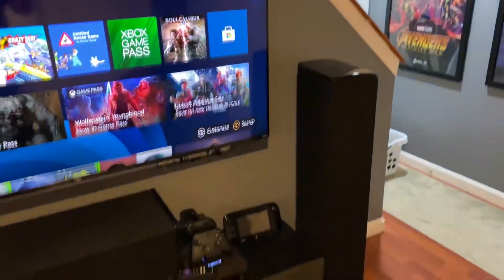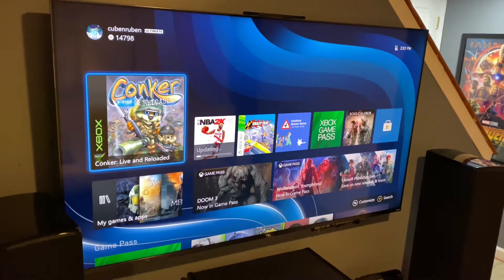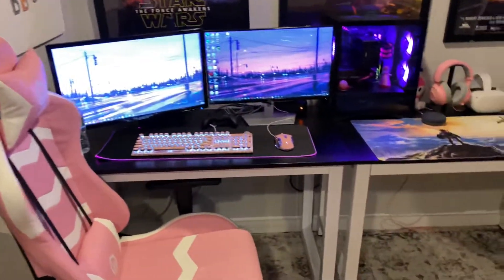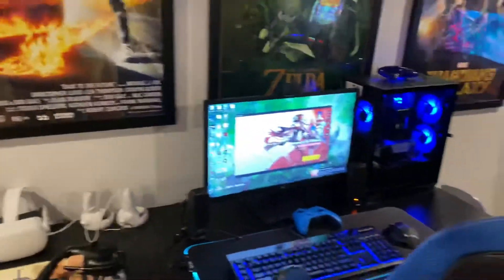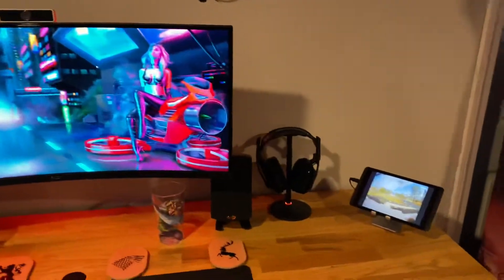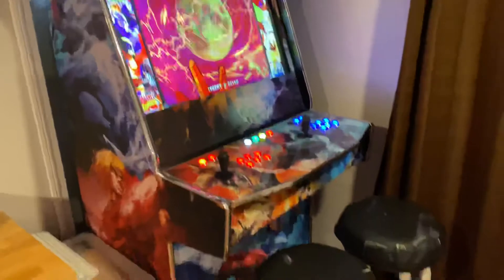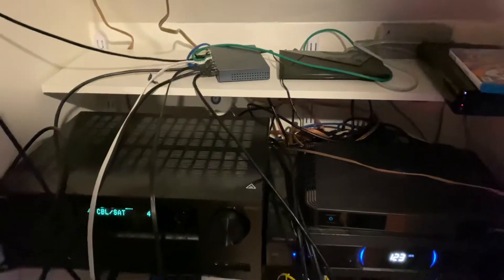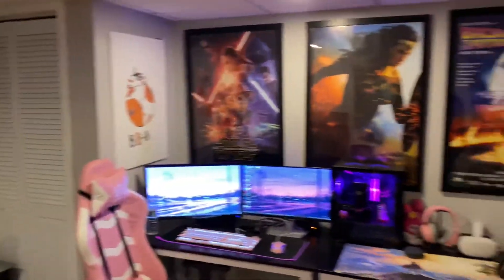2021 Gameroom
Family Gameroom